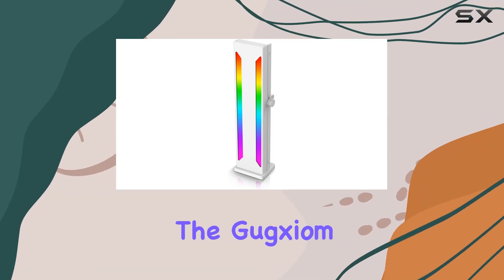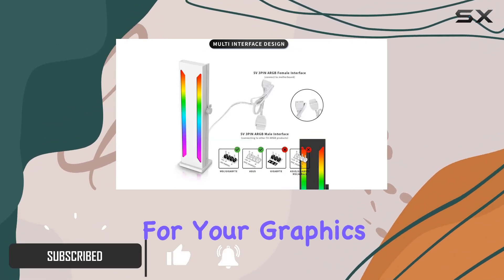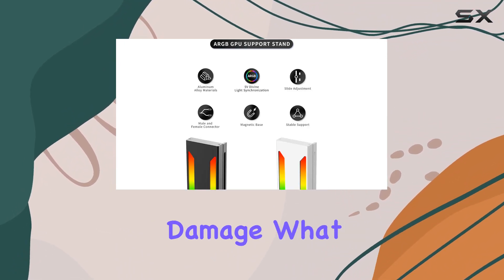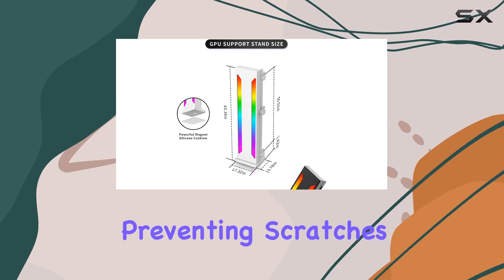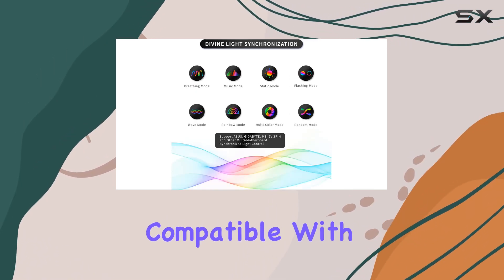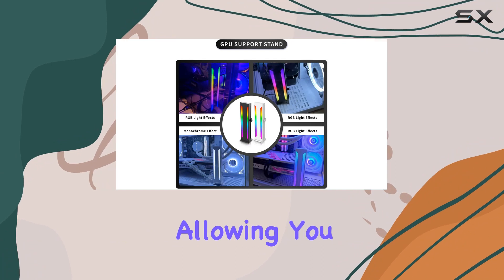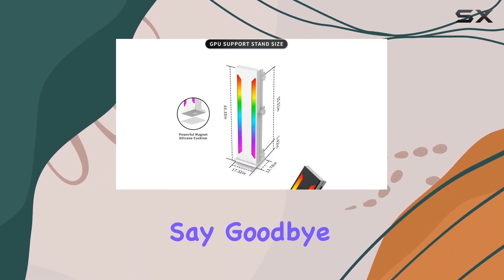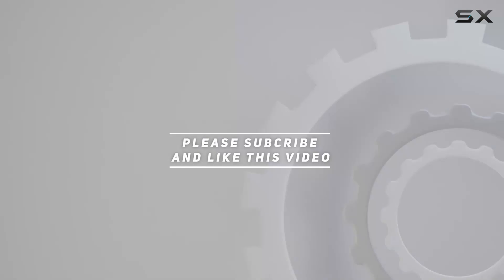Gugxiom Adjustable ARGB GPU Support Bracket: Enhance Your Graphics Card Stability!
0:00 Intro
0:06 Review

Things that we mentioned in this video:
GPU Support Bracket, ARGB : B0C5R7JZ9R